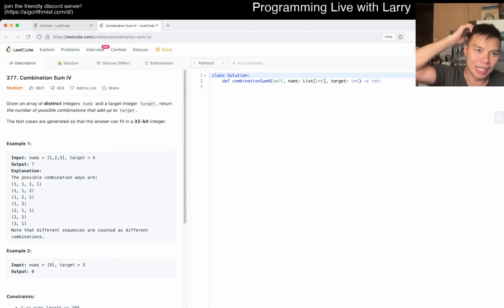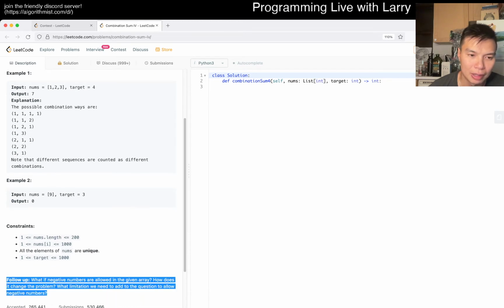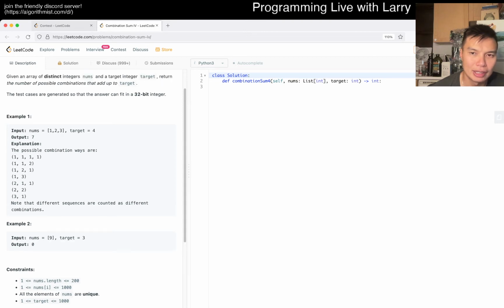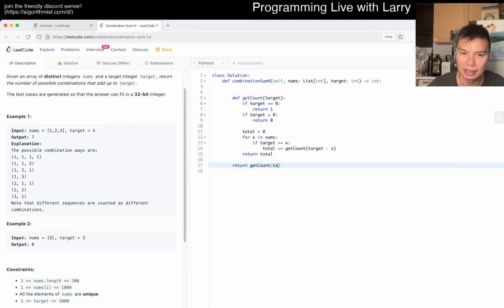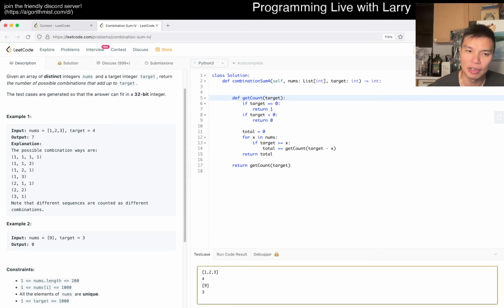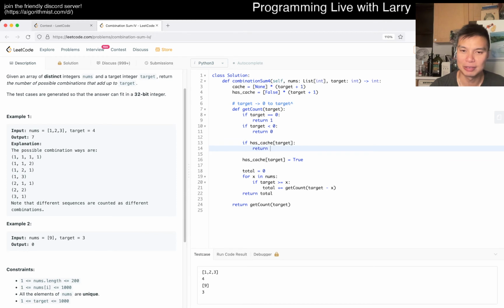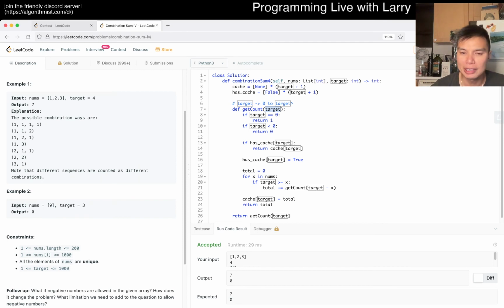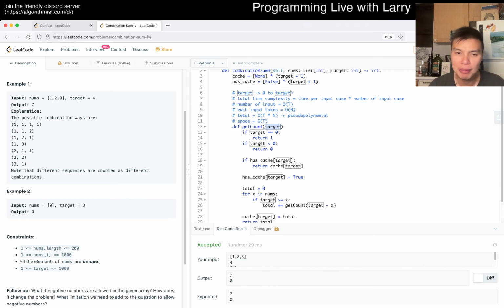Daily Leetcode #857: Aug 05, 2022 - 377. Combination Sum IV